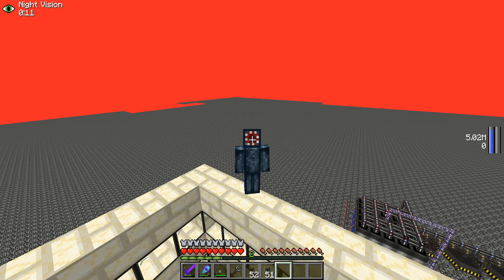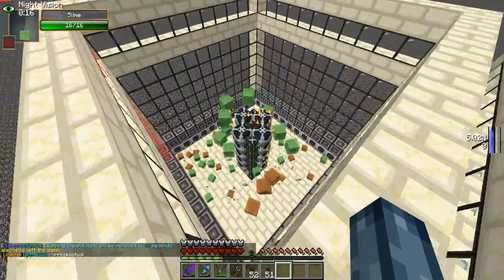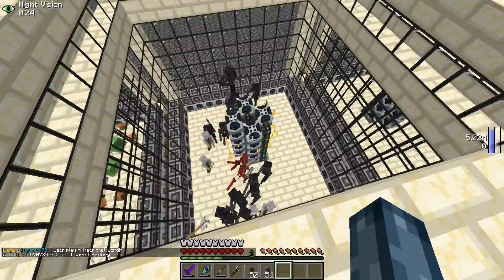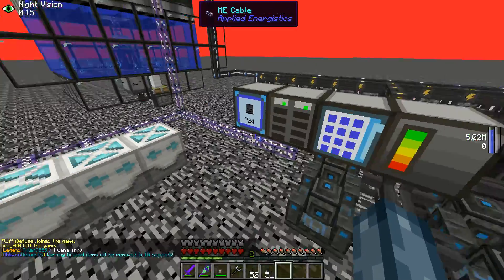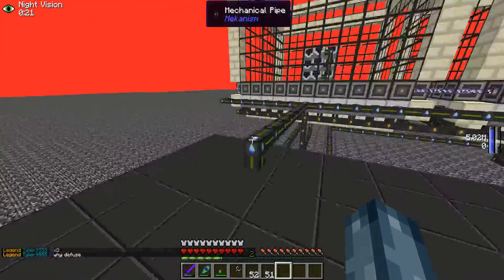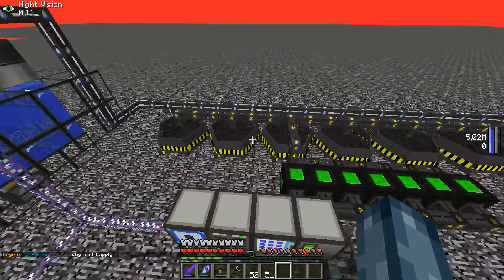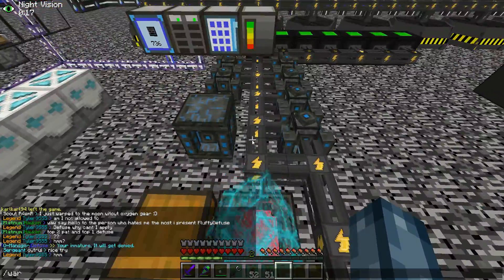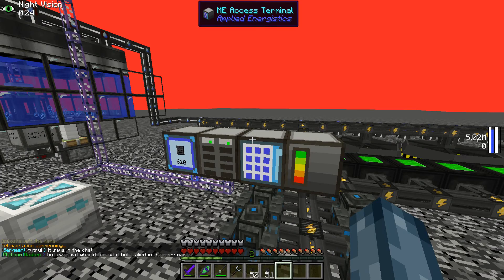How to make money on Oblivion-Networks!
Check out this tutorial on how to make lots of money on voltz.oblivion-networks.com
The Multiplayer Server I play on: voltz.oblivion-networks.com